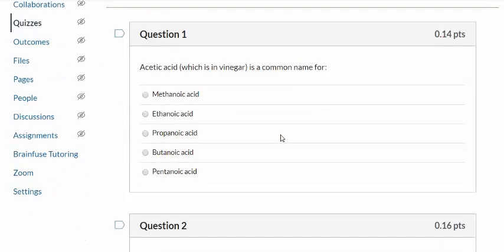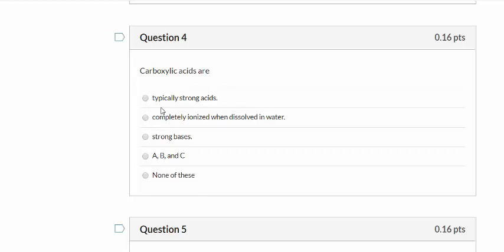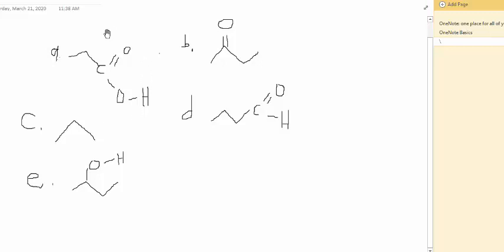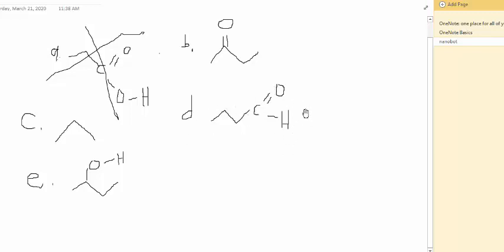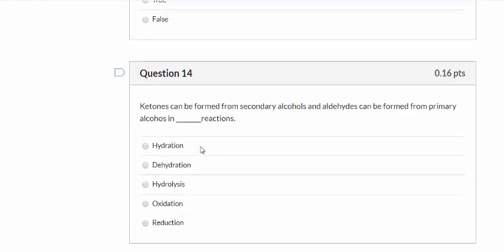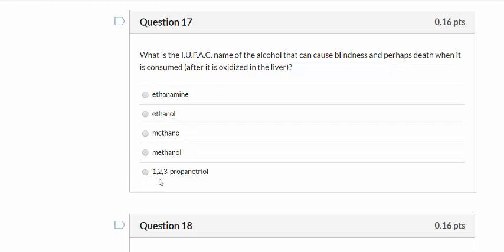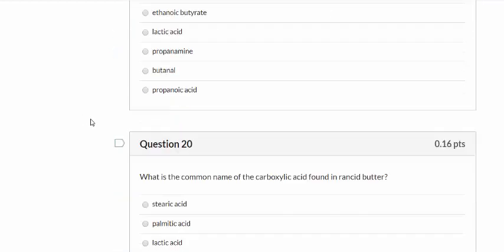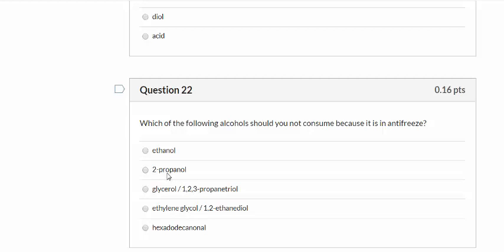Week 12 Quiz Help